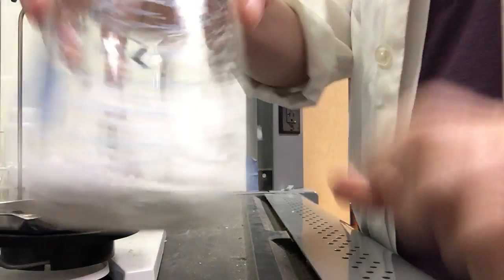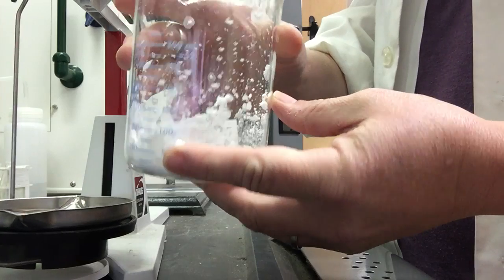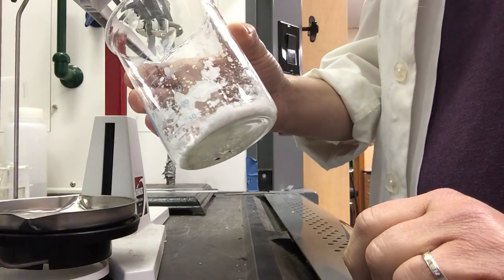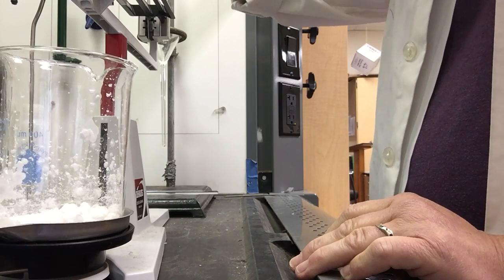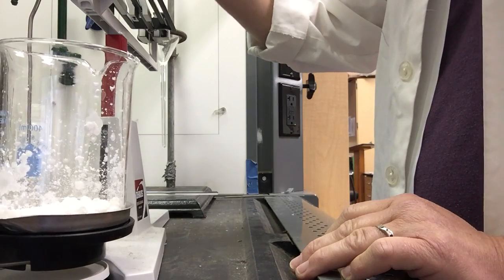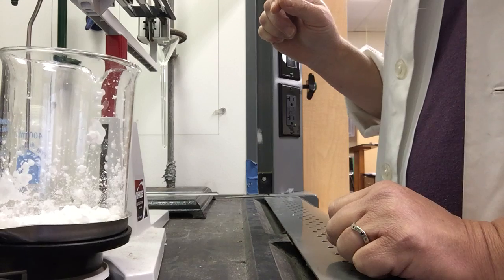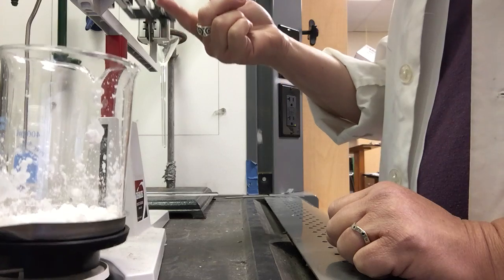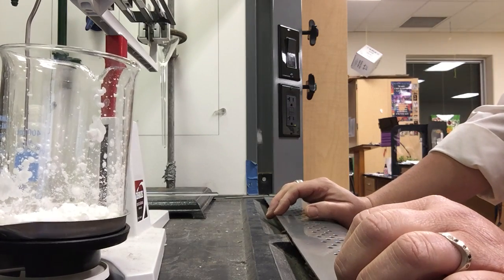Chem Physical sep lab part 5c (massing beaker + dry NaCl)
A collection of live class presentations, tutorials and other (hopefully) helpful stuff for my students and anyone else who can make use of it!